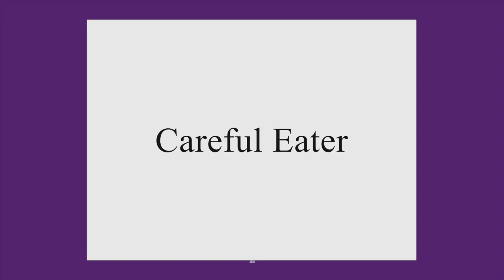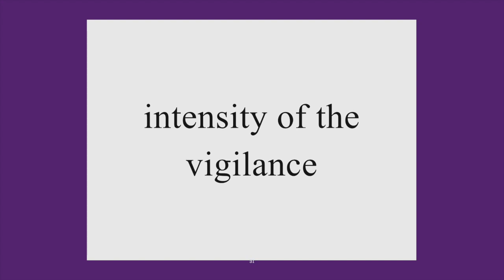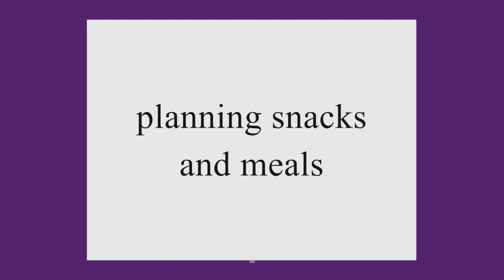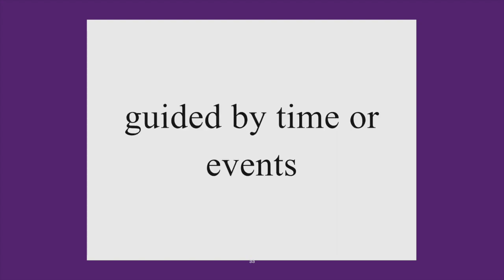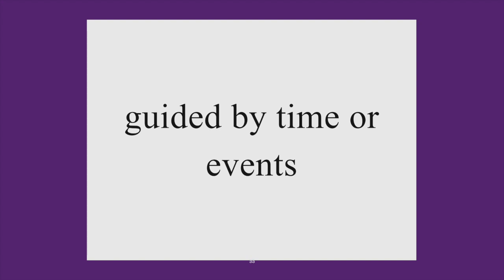Type of Eater - Careful eater